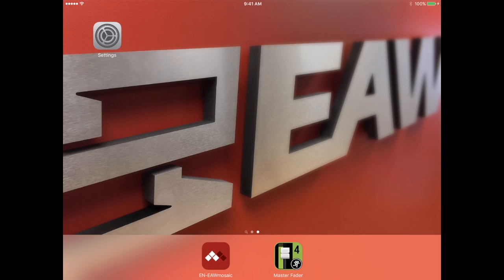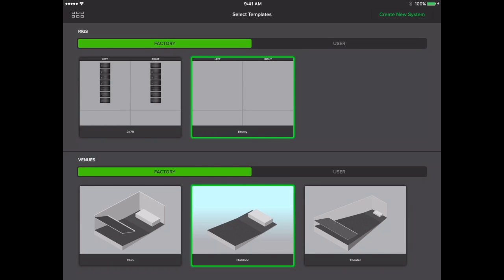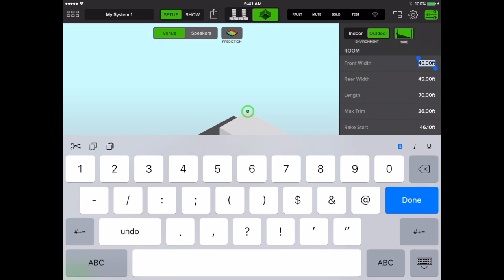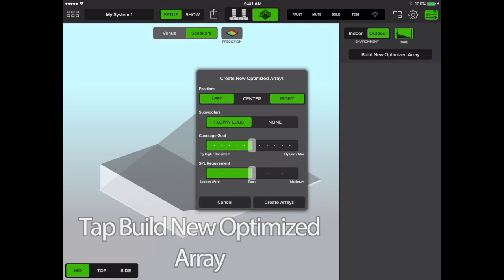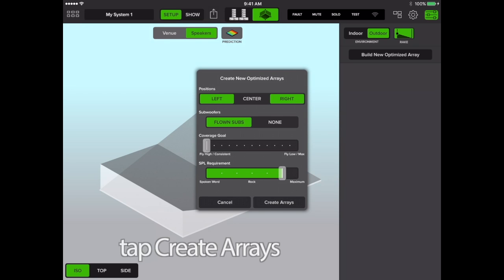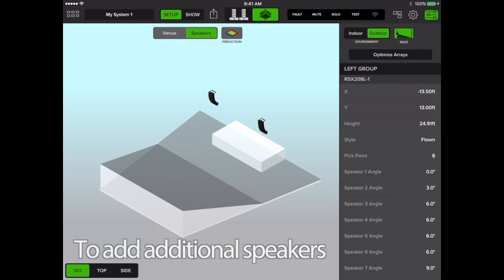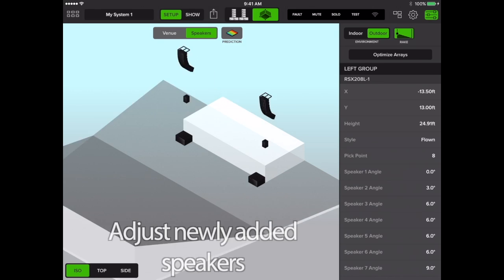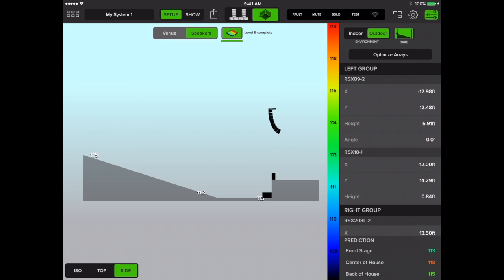EAWmosaic – Offline System with Unknown Equipment / 2 of 4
In this video we’ll discuss how to design a Radius system offline when it's not known what equipment will be used. We’ll start by acquiring the dimensions of the venue. This includes the room and stage dimensions, and if applicable, rake and balcony dimensions. We’ll also go over building a new optimized array, then adding RSX18 subwoofers and RSX89 full-range loudspeakers to the system.